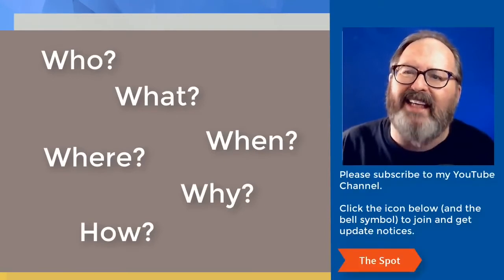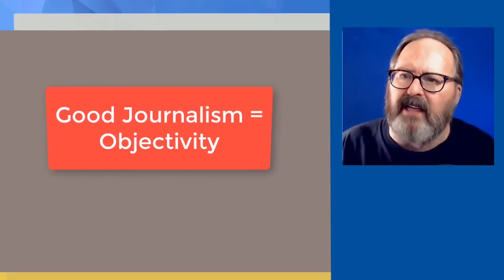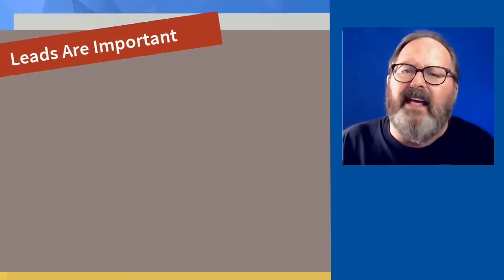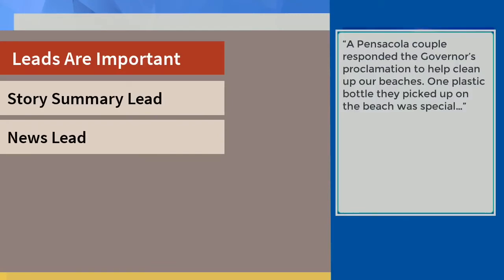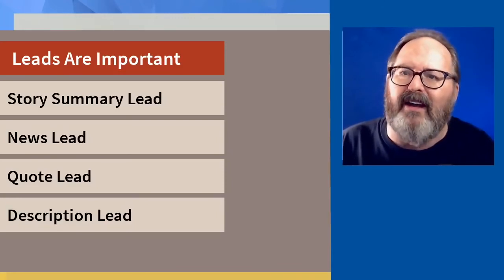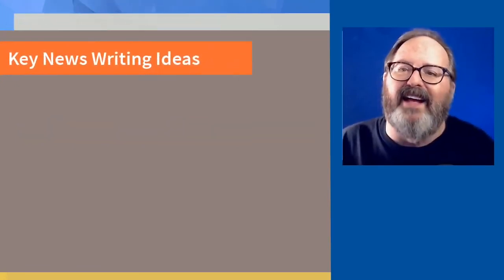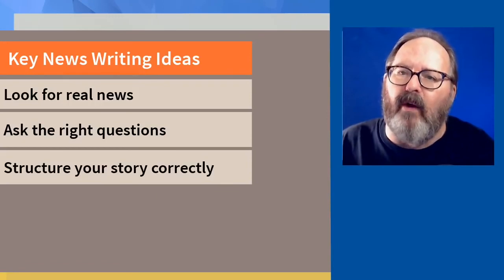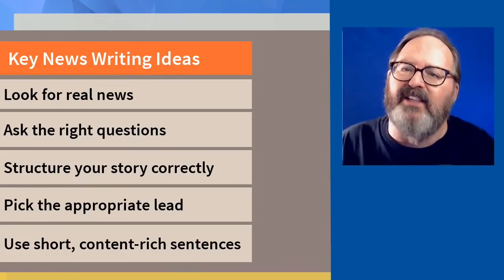How To Write A News Story